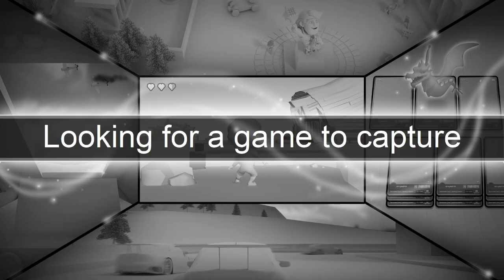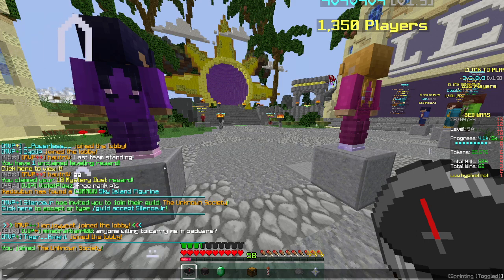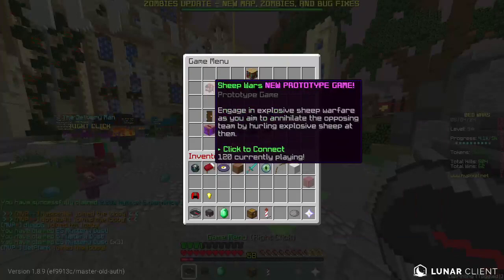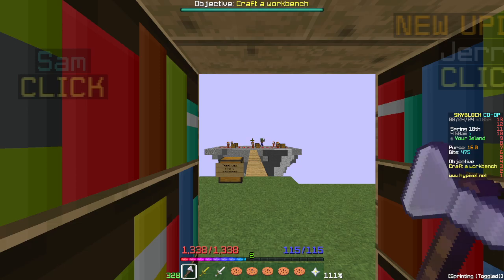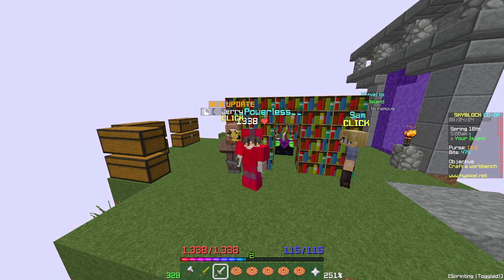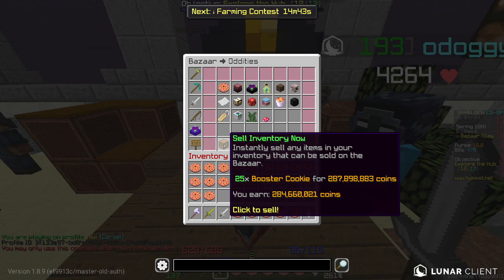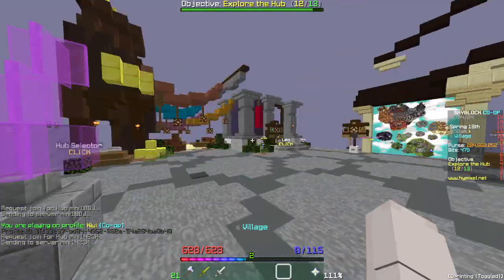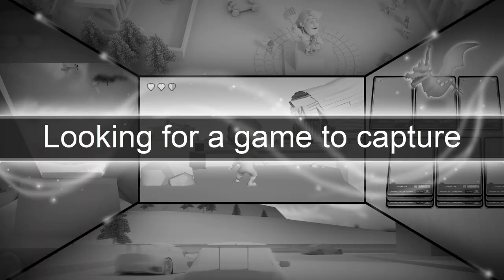SO I MAY OR MAY NOT HAVE BOUGHT 25 BOOSTER COOKIES (TWITCH DROPS ENABLED)